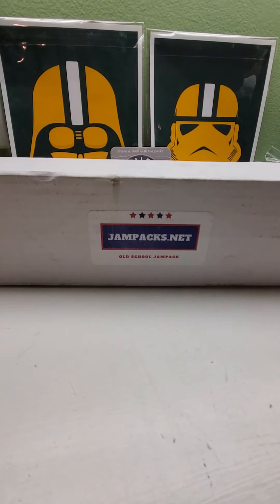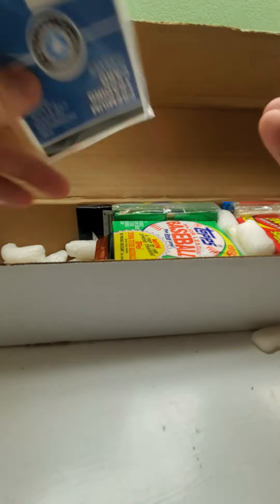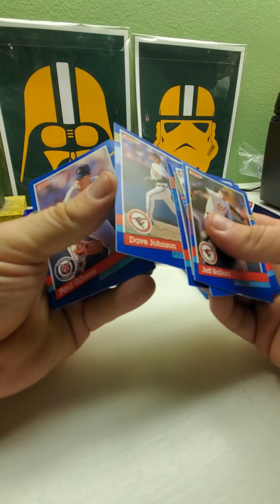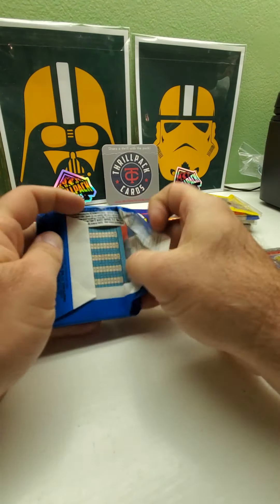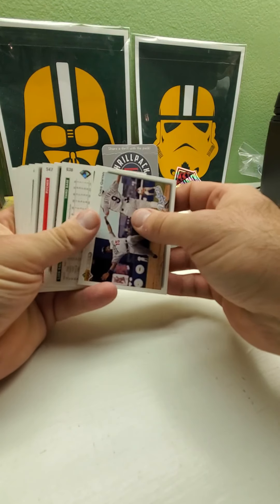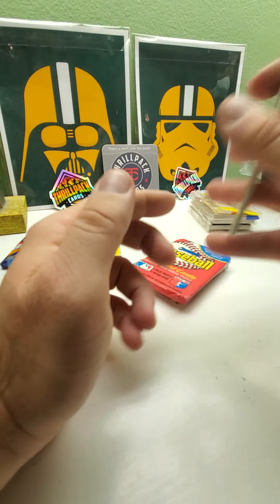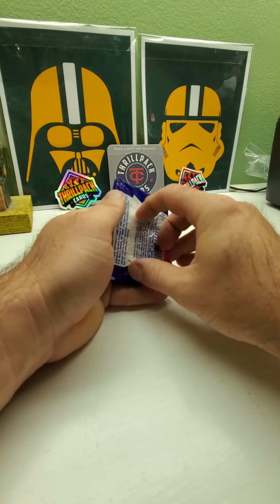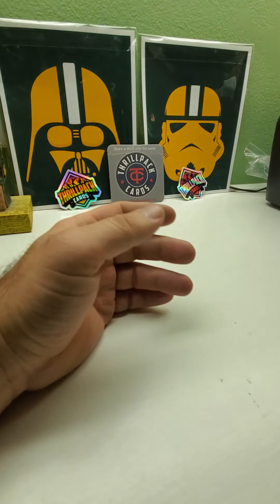AUGUST 2020 JAMPACKS.NET OLD SCHOOL BOX COME AND SEE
Jampacks.net